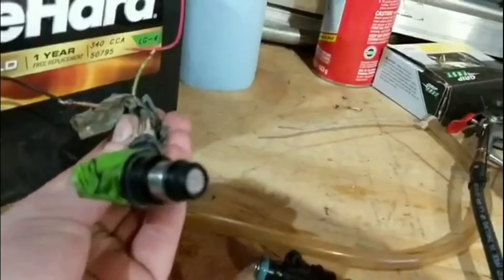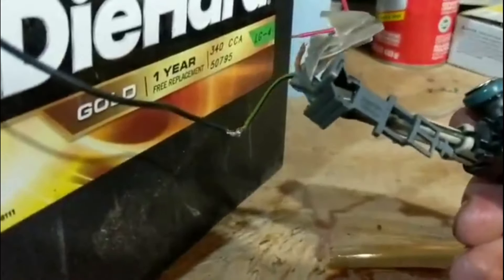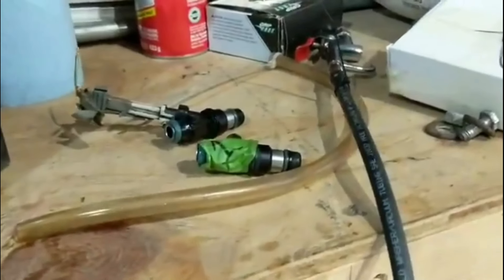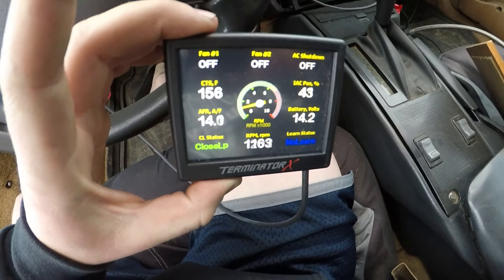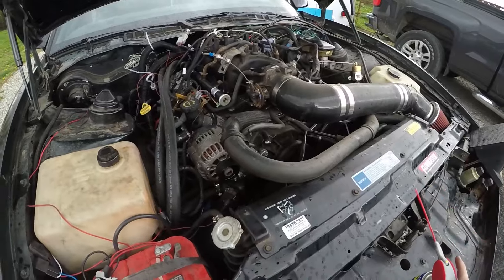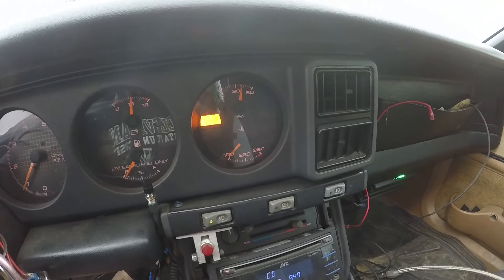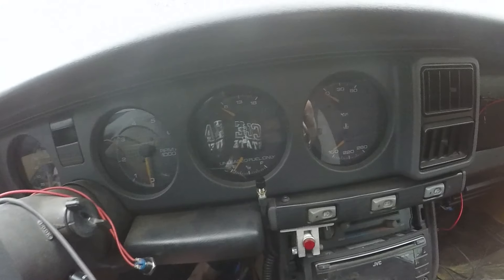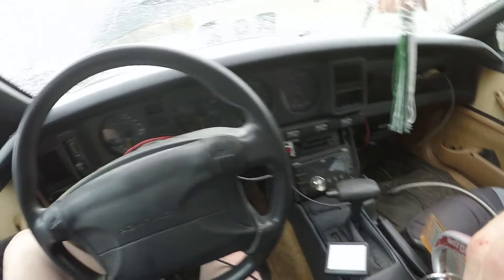305 to LS in Third Gen Firebird Update | Finally on 8 Cylinders!!!!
Been a while!! Lot's of bike and camper stuff lately but back to working on the bird!!

3rd gen firebird used to be a base model 305.